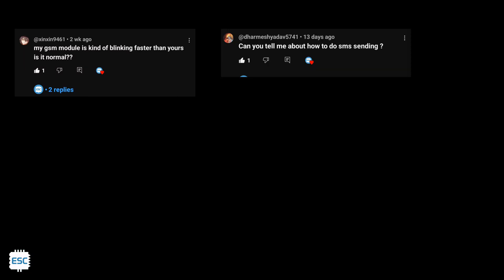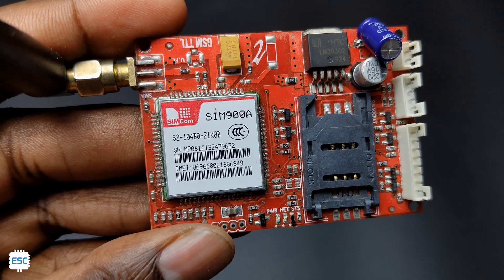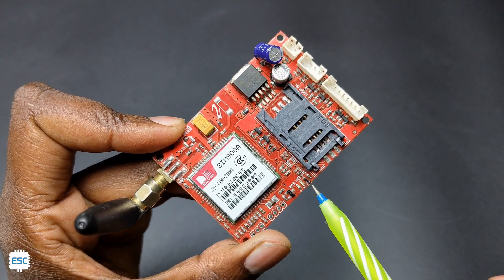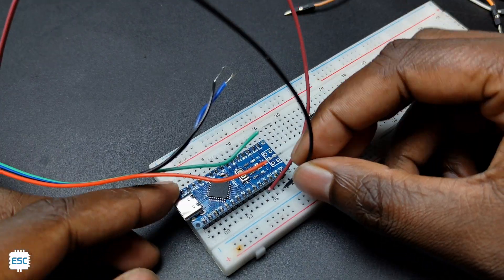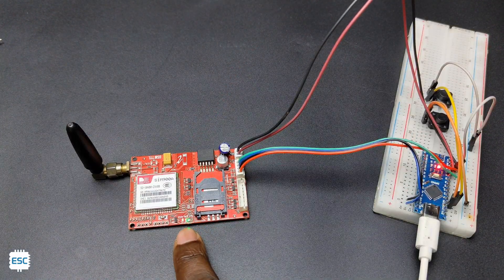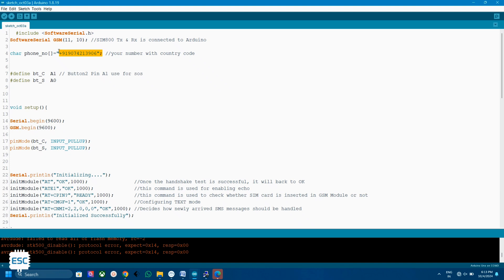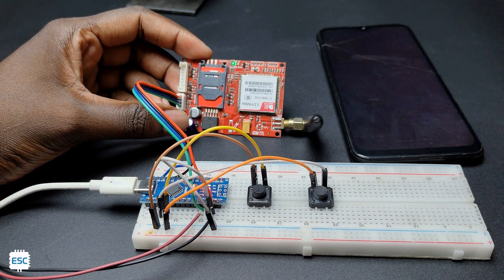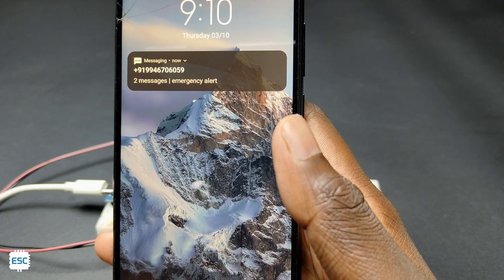How to Make calls and SMS with Arduino and SIM900 | Common Problem and solutions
In this video, I am showing how to interface the sim900a mini-module with Arduino. It also shows how to make calls and send SMS using this module.

sim900 module